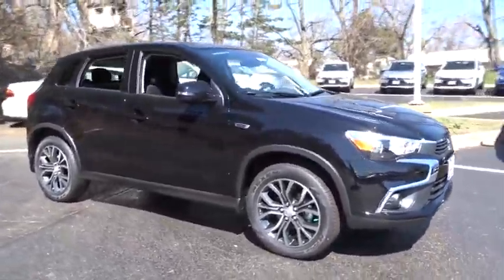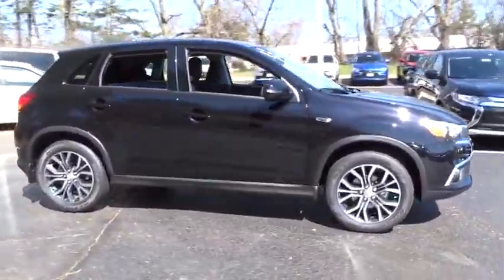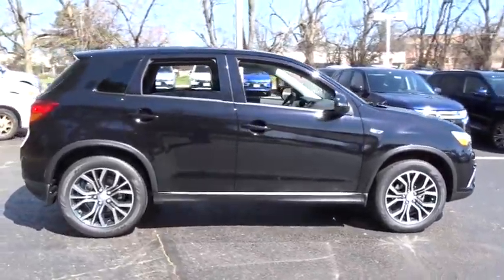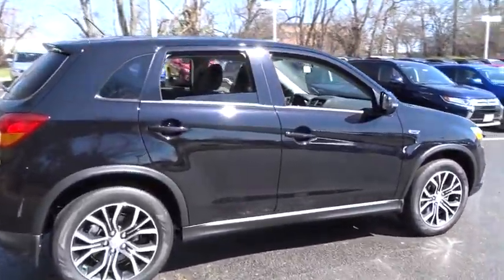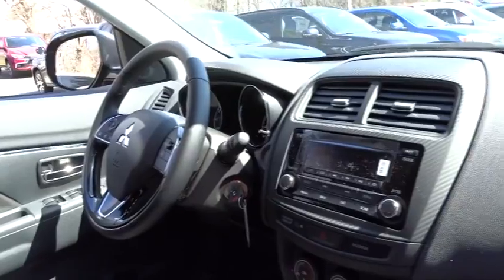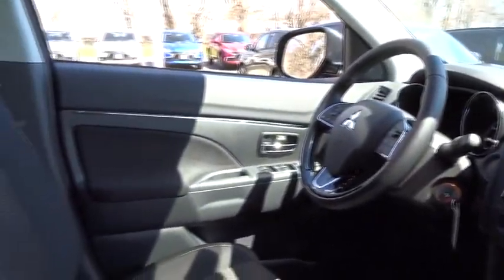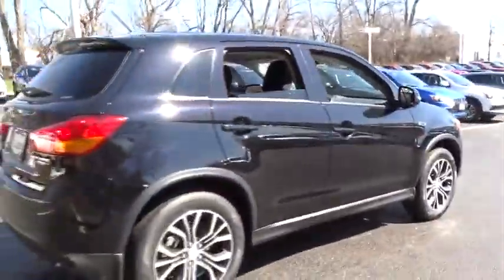2016 Mitsubishi Outlander Sport Libertyville, Highland Park, Barrington, Arlington Heights, Palatine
2016 Mitsubishi Outlander Sport

Libertyville Mitsubishi
1119 Milwaukee Avenue

4WD. Superb gas mileage for an SUV! Sleek Black! Zoom Zoom Zoom! This sizzling 2016 Mitsubishi Outlander Sport is an awesome, high-performance machine. You gotta drive it! It's unbelievable how it drives...REALLY! If your daily drive has been boring you to death, this fun little SUV is just what the doctor ordered.